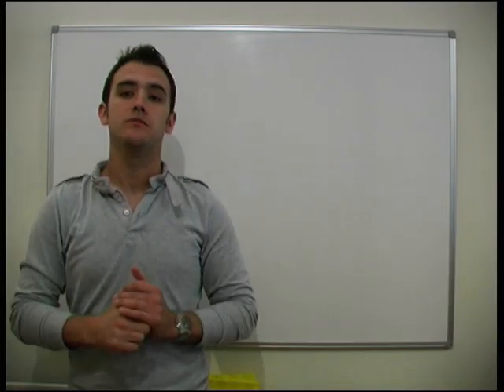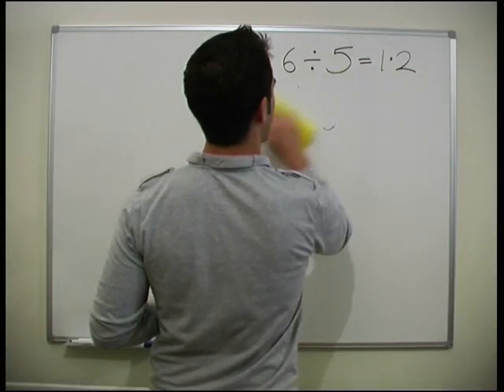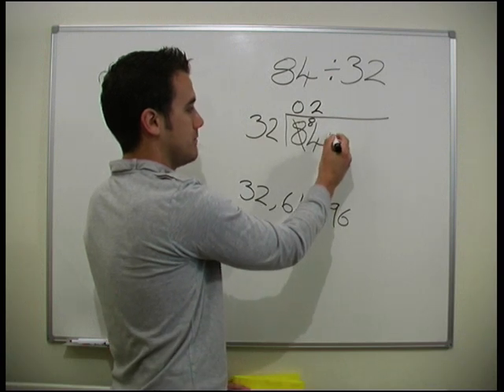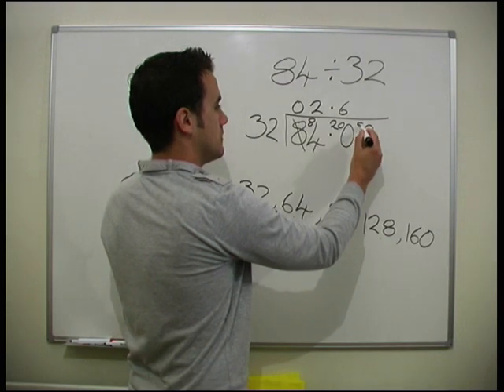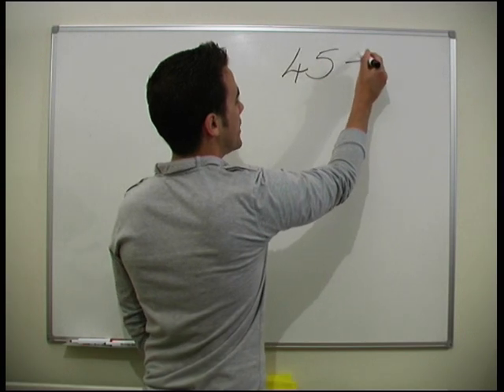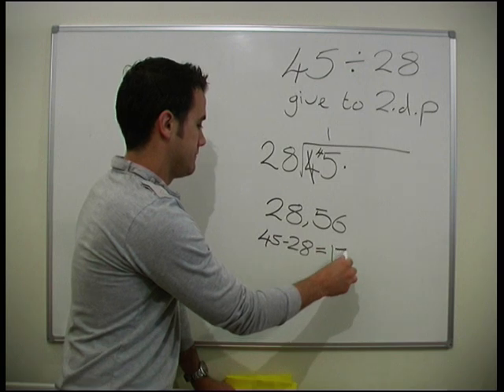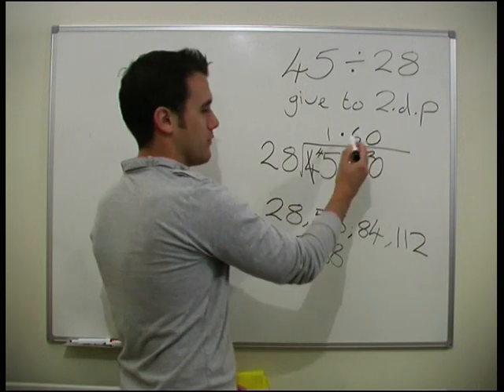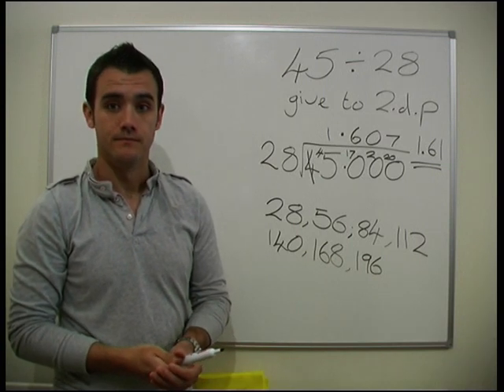Maths - Long Division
A maths tutorial on how to do Long Division. Divide large numbers or difficult numbers without a calculator.